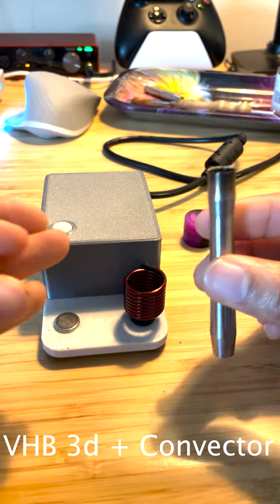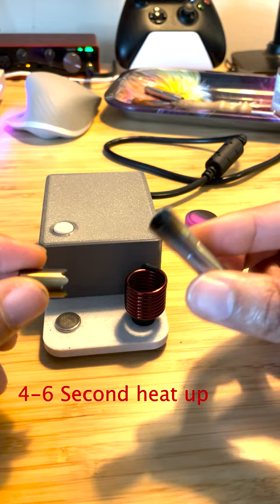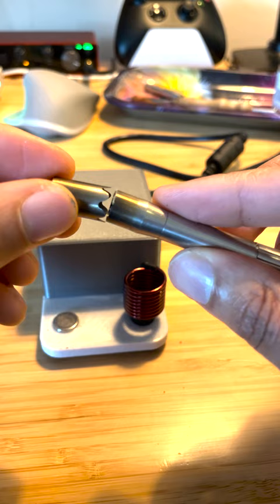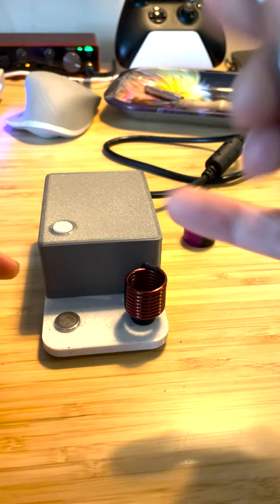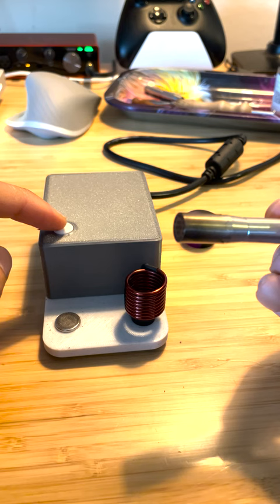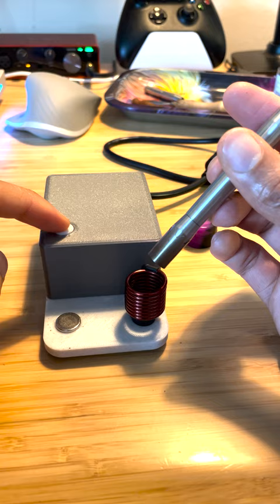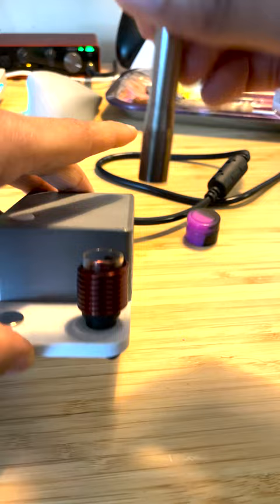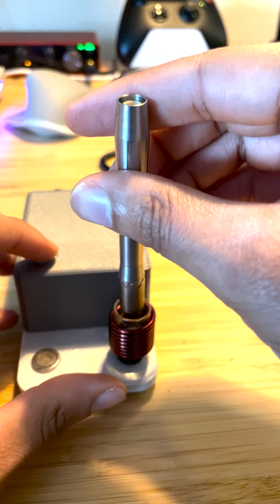VHB 3D Induction Heater + Camouflet Convector quick showcase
Works with the Convector, Anvil, Dynavap/ Dyna, Dani V3 Ti and Fusion. Also the Thermal Accumulator